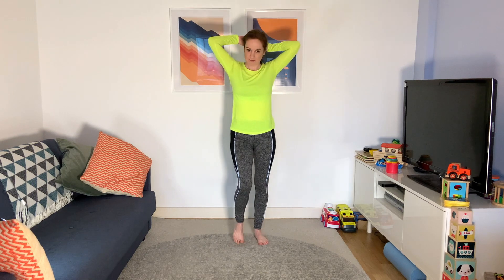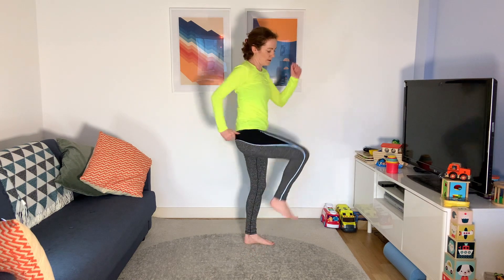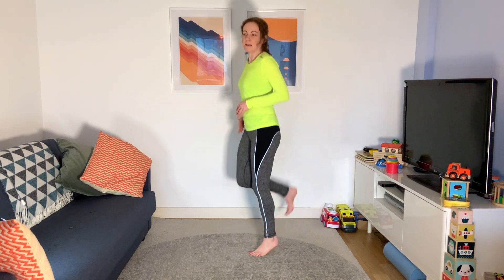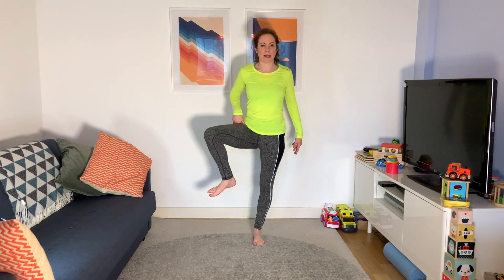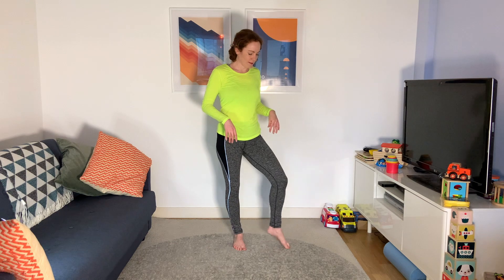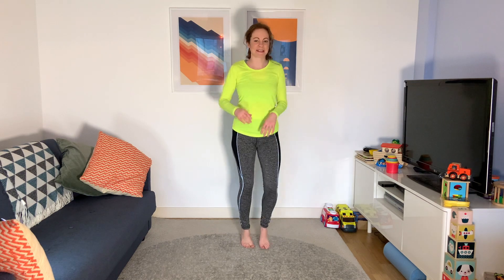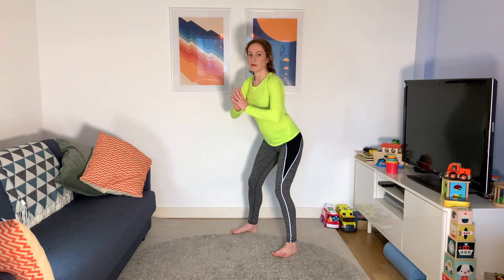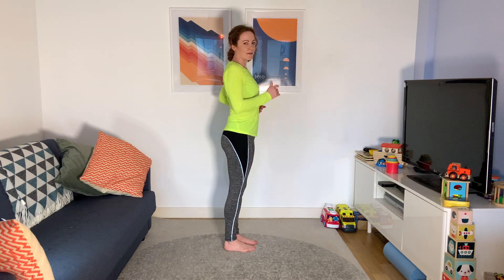How to Warm-up At Home Before Running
A simple running warm-up you can do before even leaving your house when it's cold outside. Reduce your risk of injury and improve your running with a few dynamic stretches.

You can find my training guides for races from your first 5k to a marathon here.

If you've found this video useful and you'd like to buy me a virtual coffee, you can do that